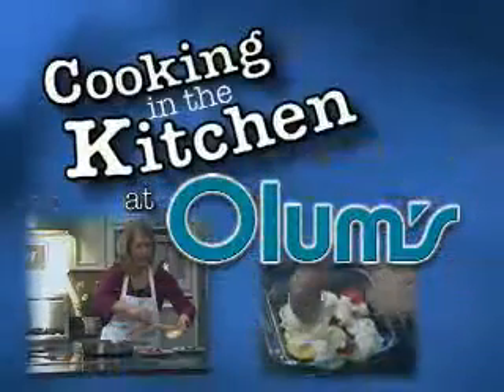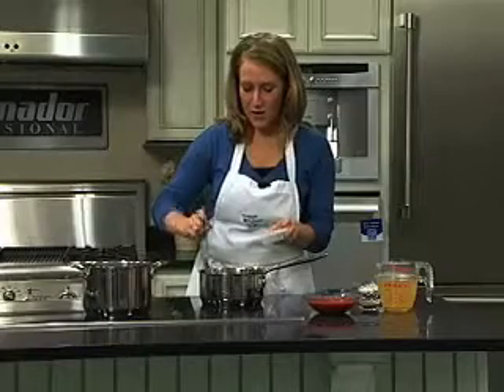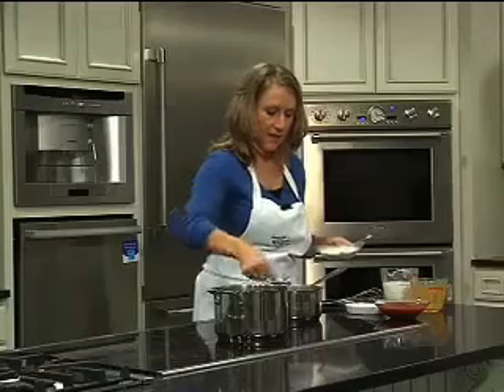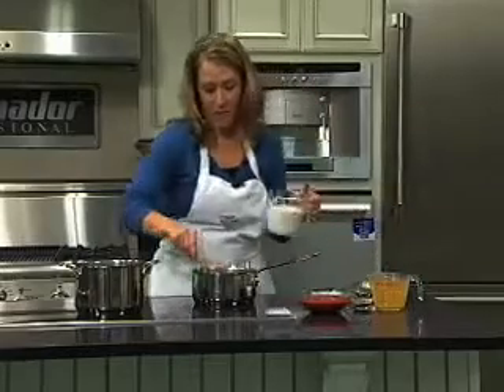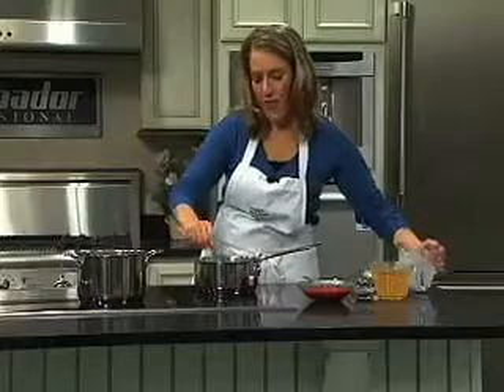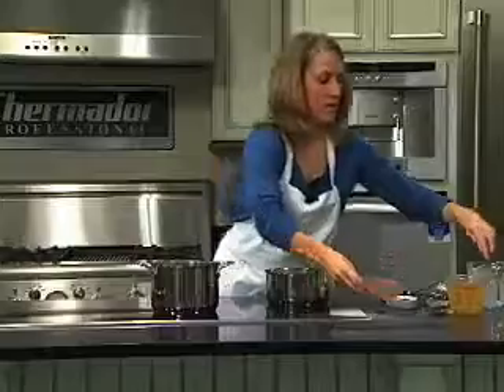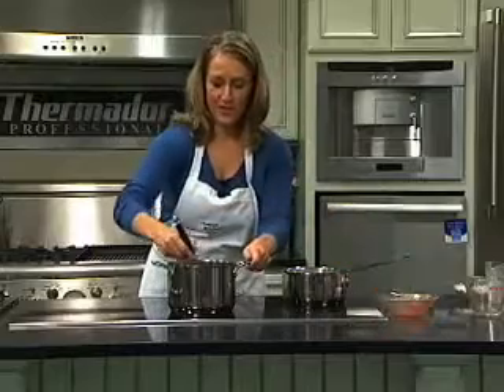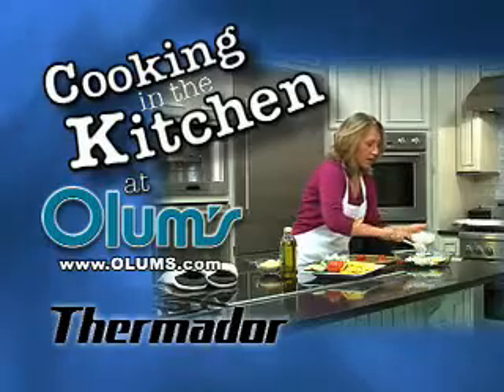Creamy Tomato Soup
Cooking in the Kitchen at Olum's with Molly Morgan